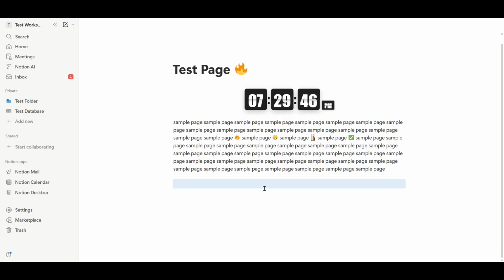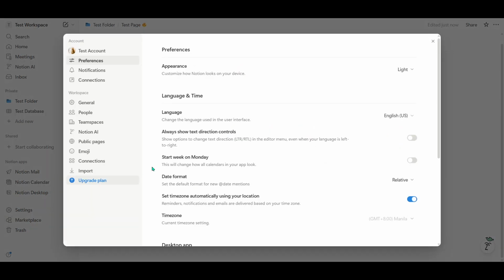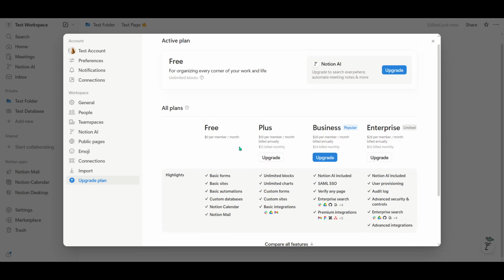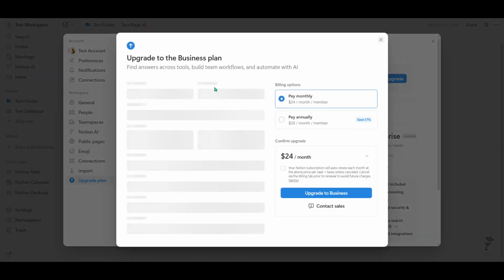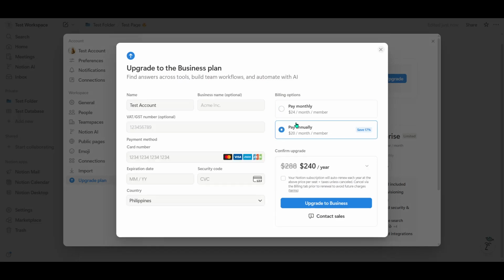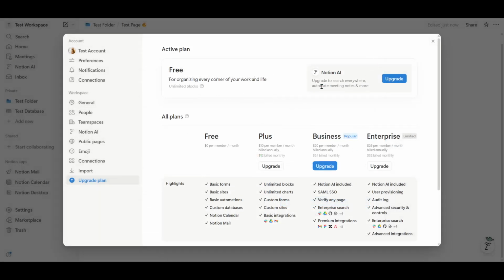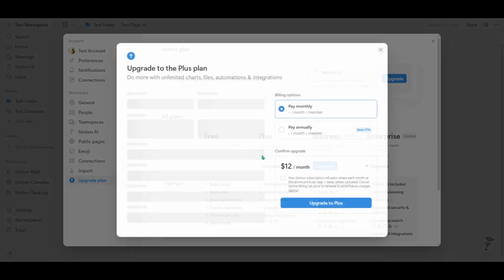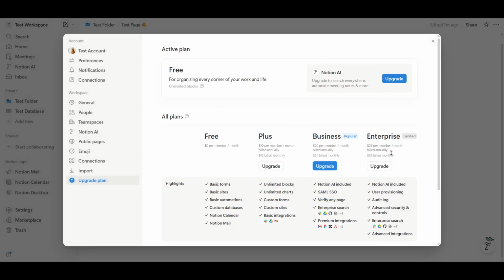How to Get Notion Premium (2025 Step-by-Step Beginner Tutorial)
Learn how to get Notion Premium and unlock powerful features for productivity and collaboration! In this 2025 step-by-step beginner tutorial, I’ll show you how to choose the right plan, upgrade your account, compare free vs Premium features, and enable Premium perks like advanced blocks, version history, and more. Perfect for students, teams, and power users using Notion.